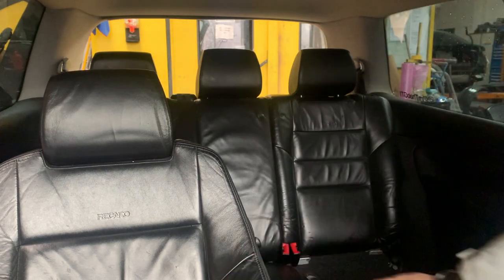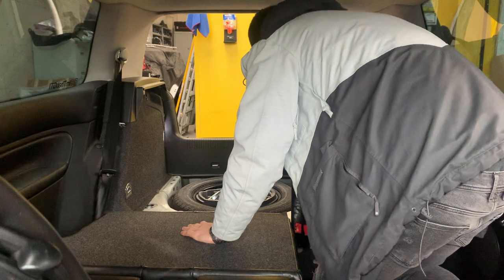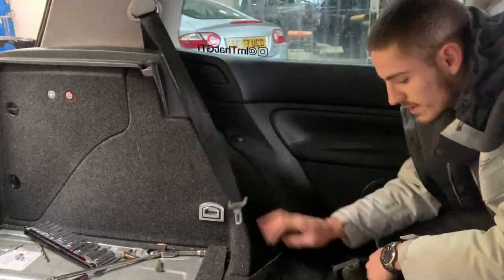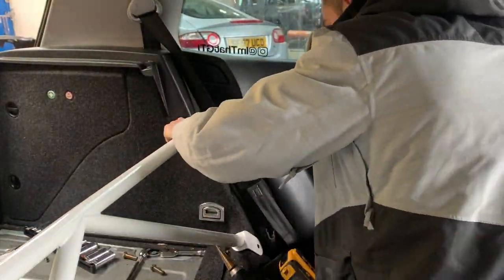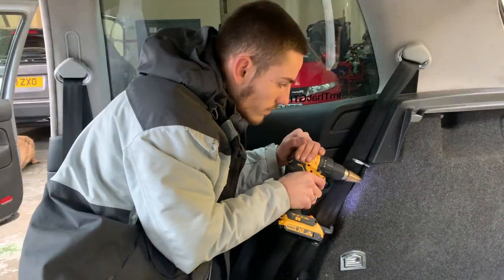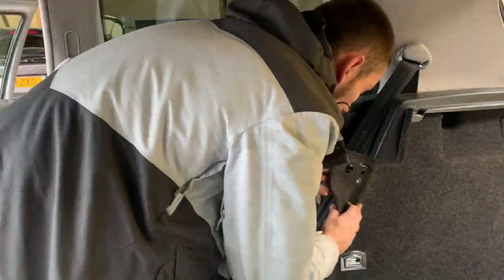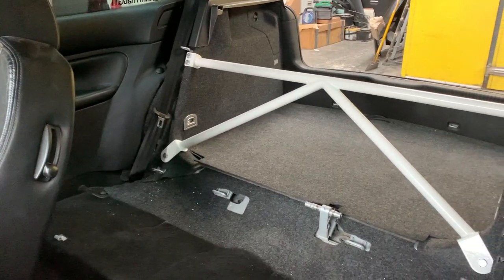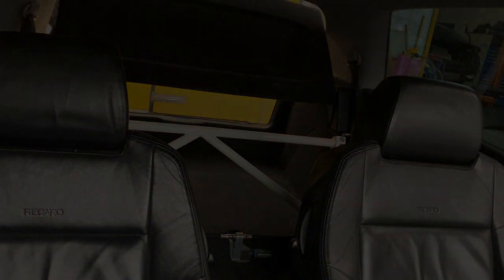Installing a K-BRACE to my MK4 Golf GTI!!! - BAF MOTORSPORT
Yes people welcome back to the channel!, in this video we are installing a K-Brace to the GTI!
This is from BAF Motorsport and it fits perfectly so thank you to them go check them out guys!